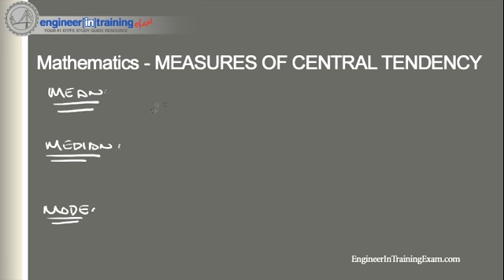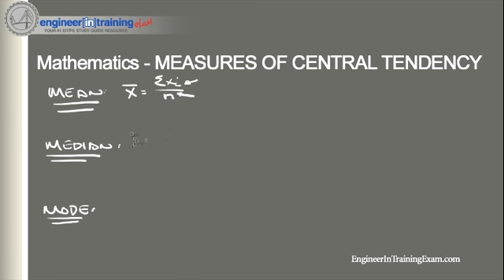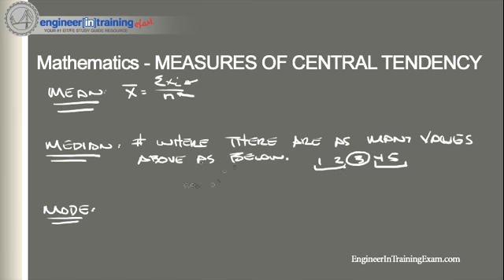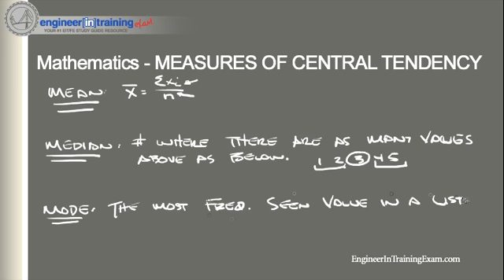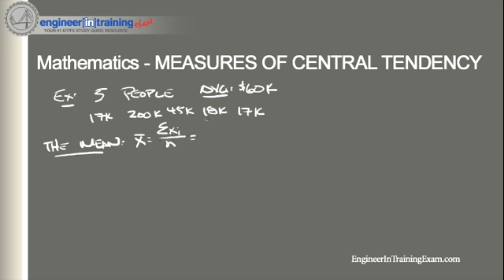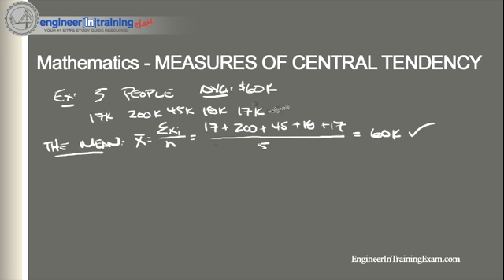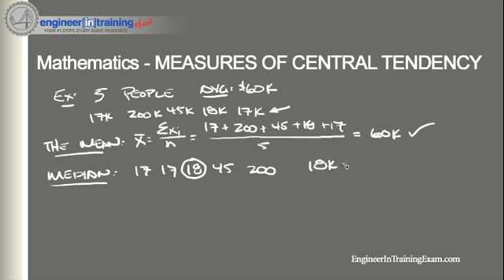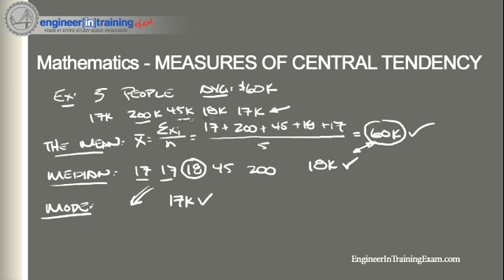Measures of Central Tendency - Engineer In Training FE EIT Review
On this channel, we are completely focused on the Math portion of the Engineer In Training Exam, we will reinforce your understanding of the key concepts covered on the exam.  In this tutorial, we will discuss Measures of Central Tendency by first grasping the definition of Measures of Central Tendency and then working our way through some examples.